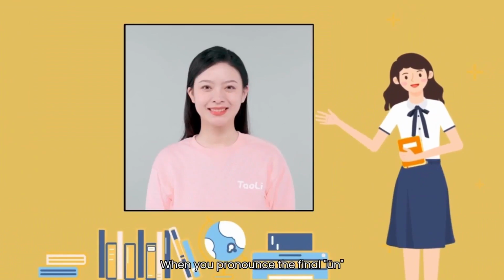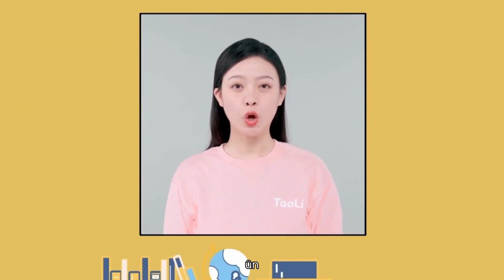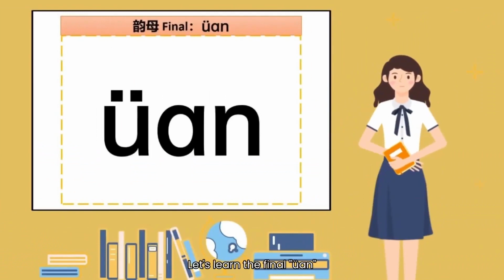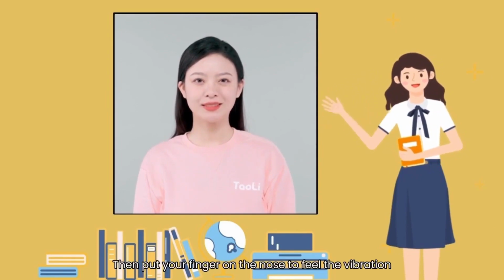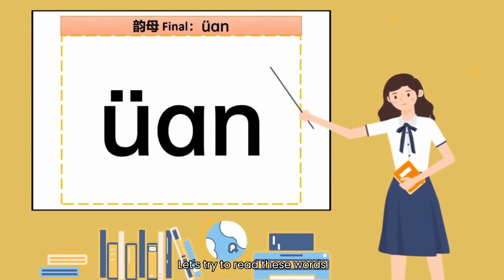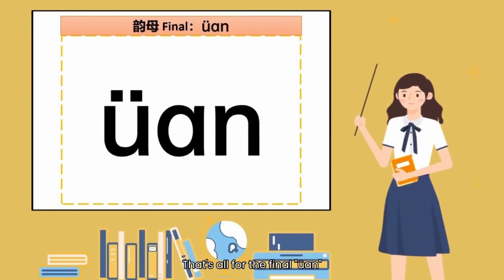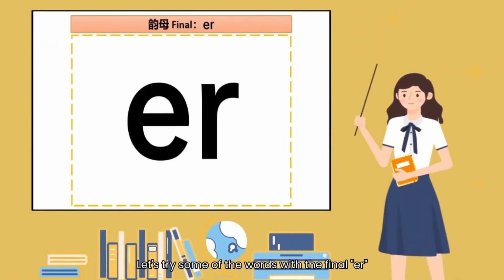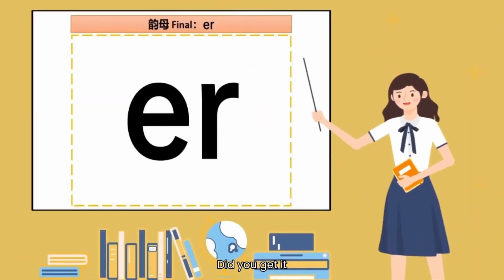Curso Chino Para Principiantes Pinyin | 汉语拼音第17课 韵母 üe ün üan er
¡Bienvenido al emocionante mundo del chino mandarín! Este curso diseñado especialmente para principiantes te llevará de la mano a través del primer y crucial paso para dominar el idioma chino: el Pinyin. El Pinyin es el sistema de romanización oficial del chino mandarín, esencial para la correcta pronunciación y comprensión del idioma.

EL MEJOR LIBRO PARA APRENDER LOS CARACTERES CHINOS

En estas lecciones, exploraremos cada aspecto del Pinyin, desde las cuatro tonalidades fundamentales hasta las combinaciones de consonantes y vocales. Cada video está cuidadosamente estructurado para facilitar tu aprendizaje, con ejemplos prácticos y actividades interactivas que te ayudarán a consolidar tus conocimientos.

Contenido del Curso:

➡ Introducción al Pinyin: Conoce la importancia del Pinyin y su papel en la pronunciación del chino.
➡ Las Cuatro Tonalidades: Aprende a distinguir y pronunciar las cuatro tonalidades chinas de manera clara y precisa.
➡ Consonantes Iniciales: Explora las consonantes iniciales más comunes y practica su pronunciación en diferentes contextos.
➡ Vocales Básicas: Domina las vocales esenciales y comprende cómo afectan a la pronunciación de las palabras.
➡ Combinaciones de Consonantes y Vocales: Adéntrate en las combinaciones más frecuentes y perfecciona tu capacidad para pronunciarlas correctamente.
➡ Práctica de Palabras Comunes: Aplica tus conocimientos del Pinyin al pronunciar palabras y frases cotidianas.
➡ Estructuras Silábicas: Entiende cómo se forman las sílabas chinas y mejora tu fluidez en la pronunciación.
➡ Reglas de Tono Específicas: Descubre reglas adicionales para tonalidades específicas y evita errores comunes.
➡ Pruebas y Evaluaciones: Evalúa tu progreso con pruebas interactivas y actividades que refuercen lo aprendido.
➡ Conversación Básica: Aplica tus habilidades de Pinyin en situaciones de conversación básica, preparándote para los pasos siguientes en tu viaje de aprendizaje del chino mandarín.